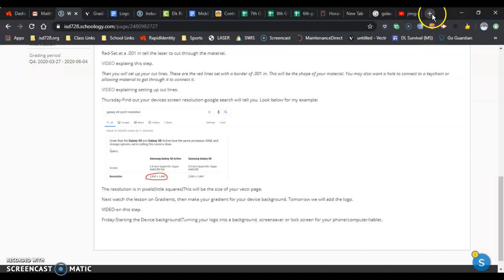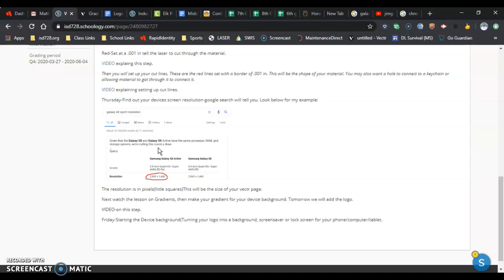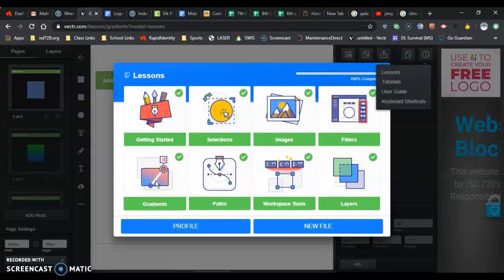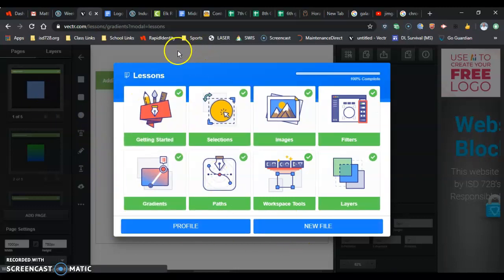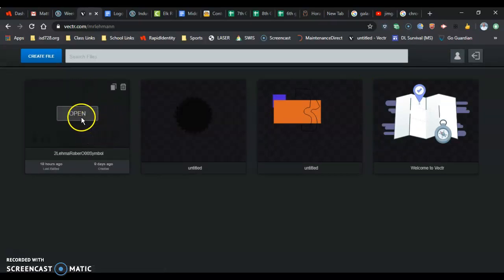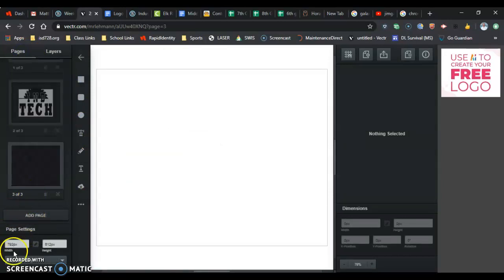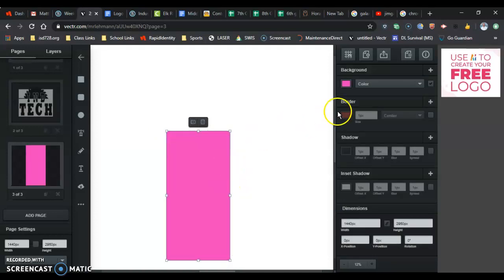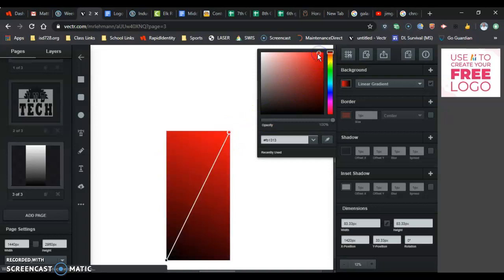Vectr-Device Resolution, Gradient Lesson, Set up the page